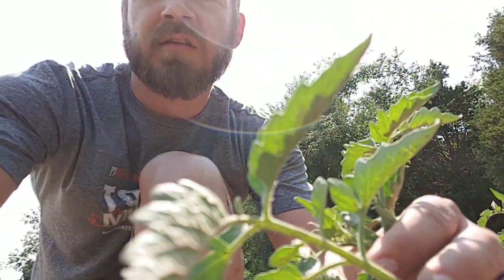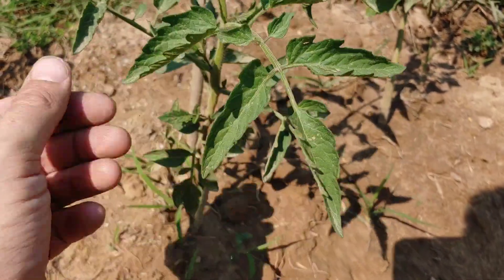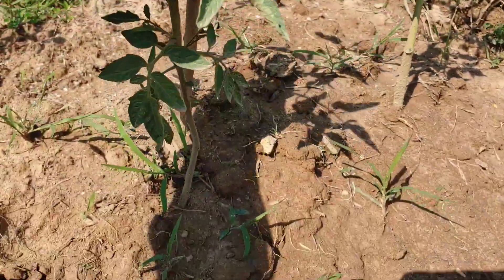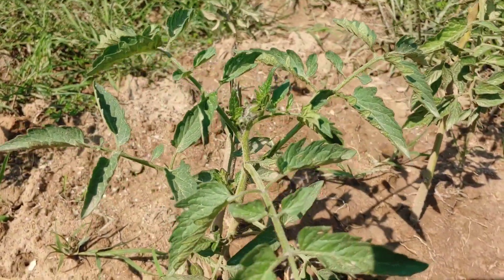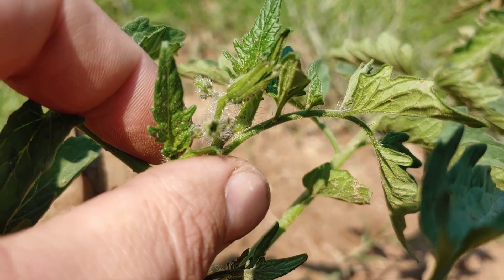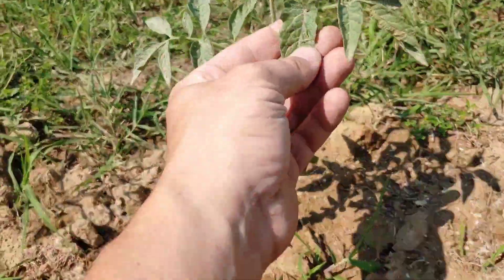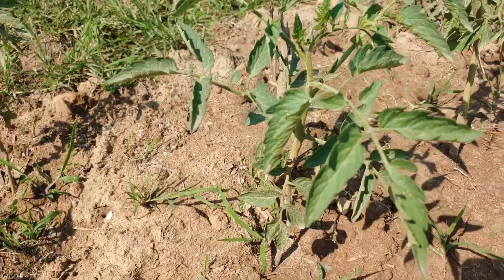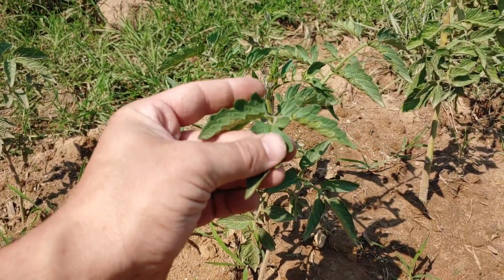Mystery Seed Update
Update on the mystery seeds we are growing this year. Definitely a tomato but what kind?